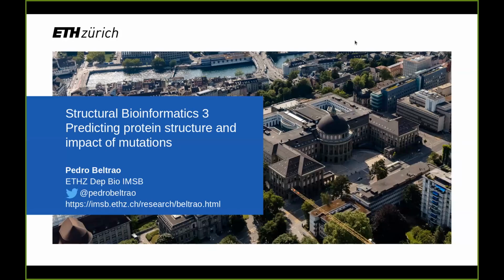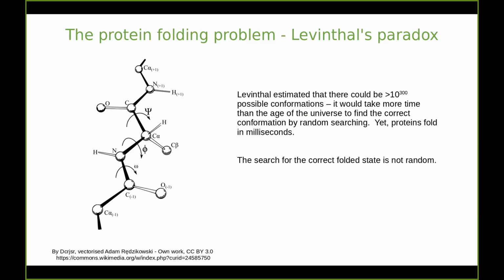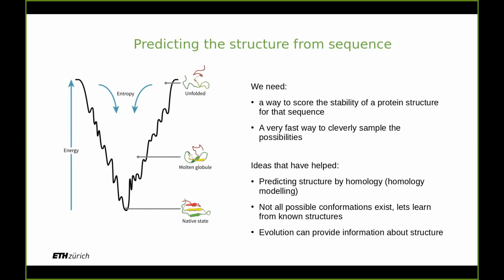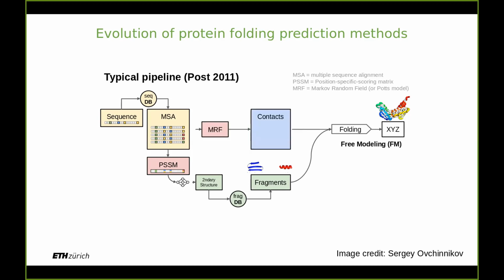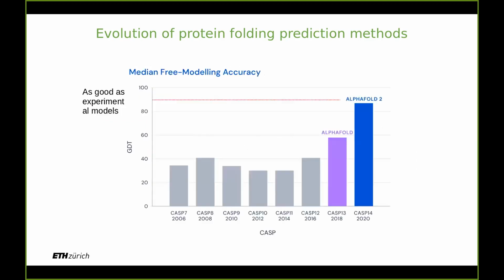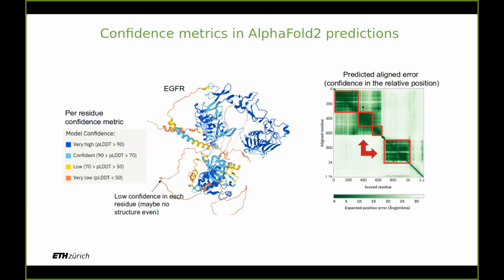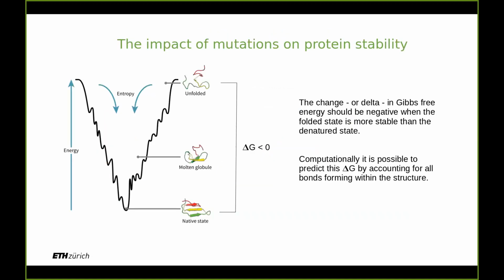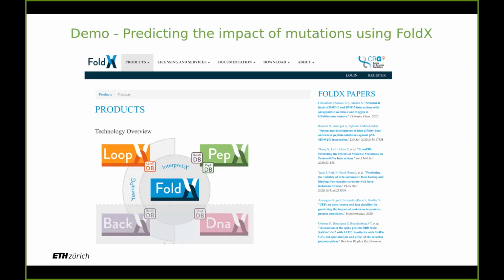PTP - Structural Bioinformatics 3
In this video I cover the introductory material for the 3rd class in Structural Bioinformatics which will include some exericises in predicting structures from sequence using AlphaFold2 and predicting the impact of protein mutations using FoldX.